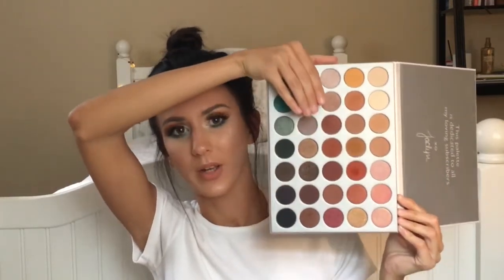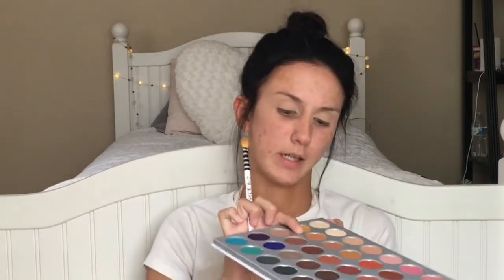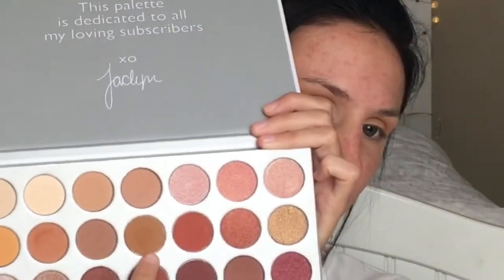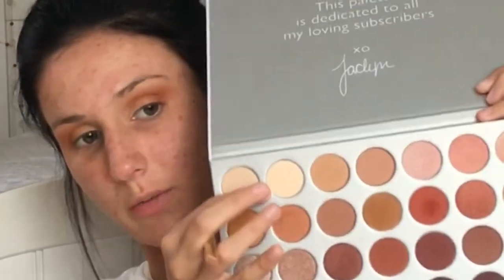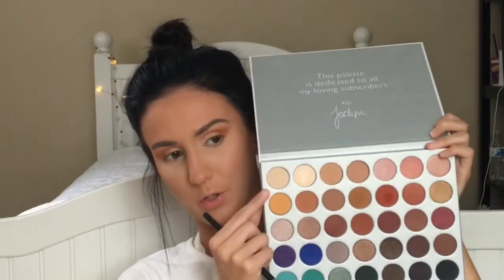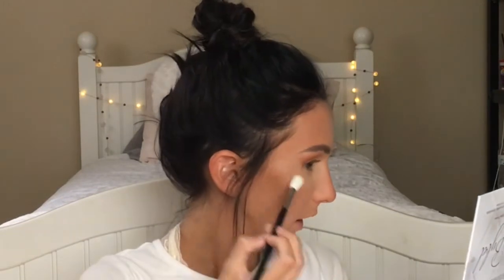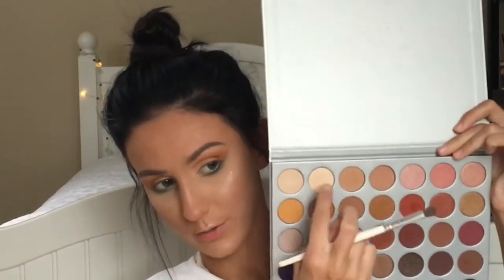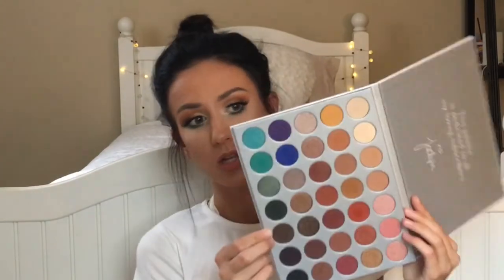Morphe X Jaclyn Hill Pallete First Impression & Tutorial!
Products Mentioned!!
-Morphe X Jaclyn Hill Pallete
-Morphe Liquid Lip Shade Brunch

ON MY FACE:
-Covergirl Healthy Elixir Foundation
-Rimmel London Maxi Bronzer
-Fiona Stiles Lenox Blush